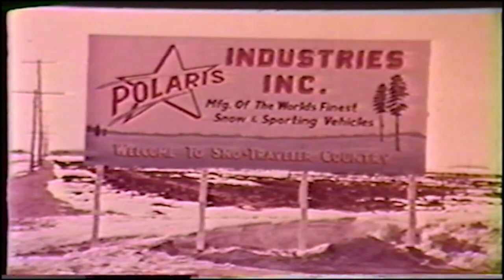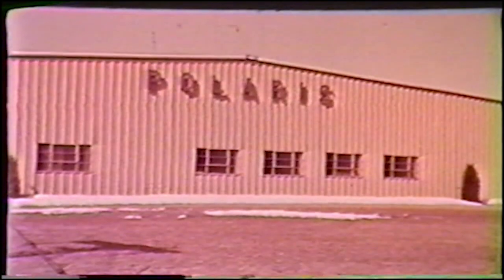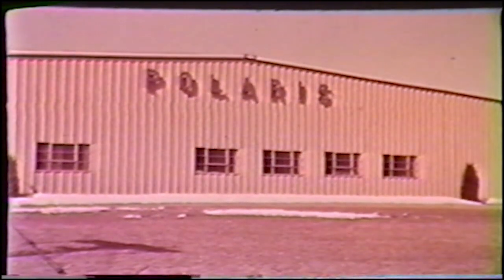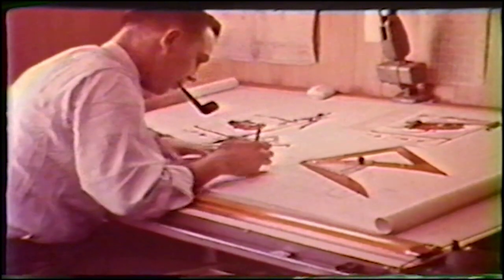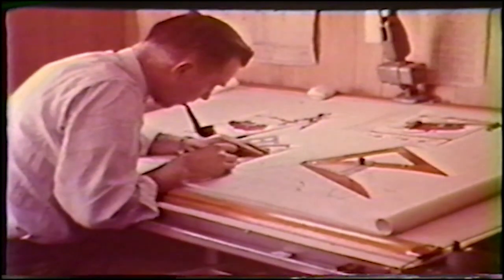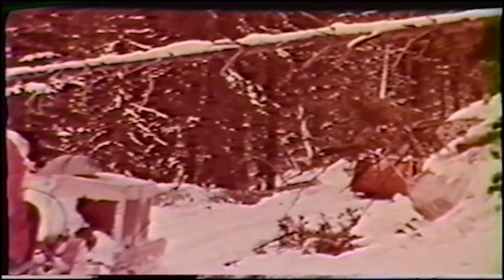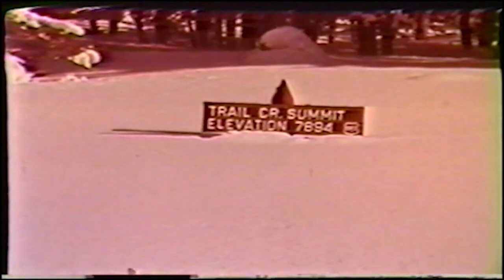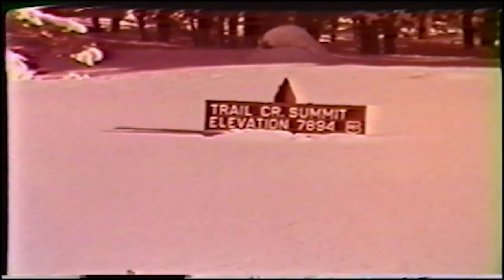Winter World of Adventure by Polaris - 1965 Vintage Snowmobiles